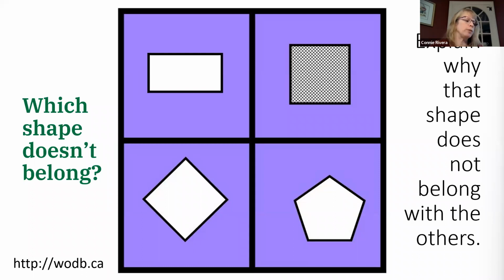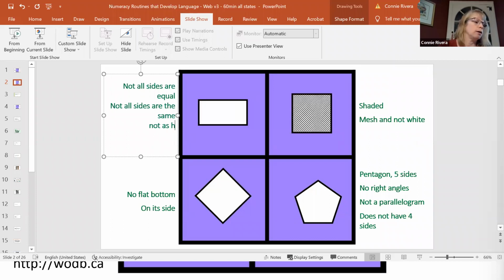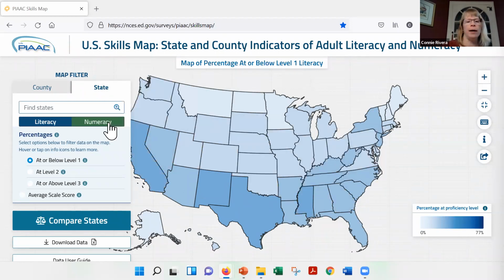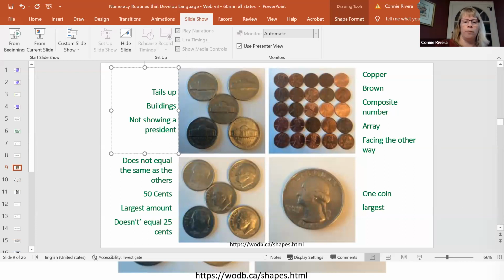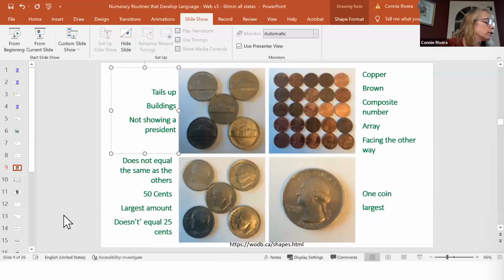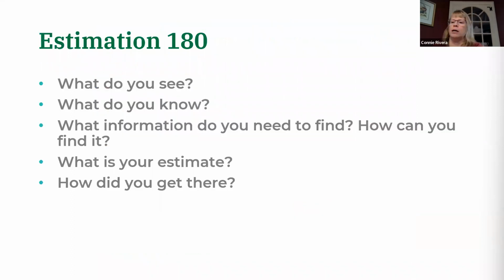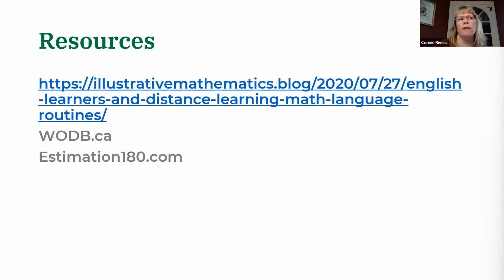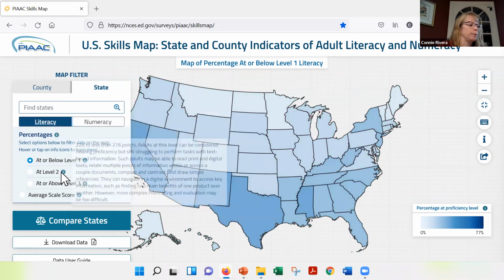Numeracy Routines That Develop Language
What math can you do with a class of students from varying math backgrounds who have a wide range of test scores? Help your students develop reasoning and thinking habits, practice and build language skills, and build community by regularly using short numeracy activities in your instruction.
Presented by: Connie Rivera
Original webinar date: January 31, 2022